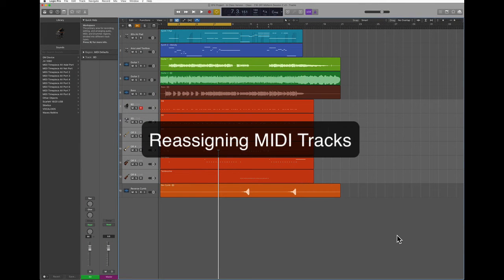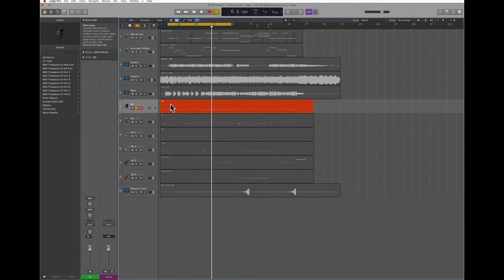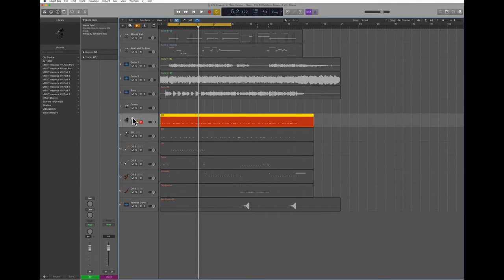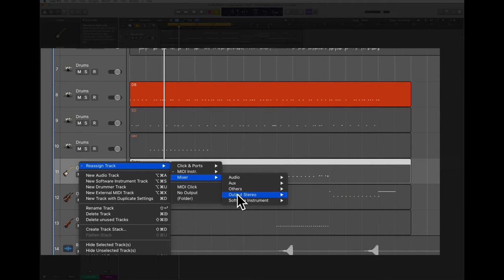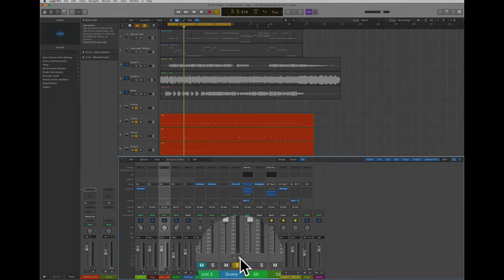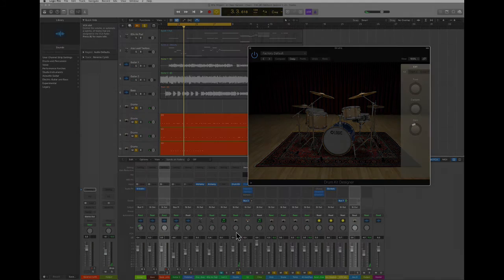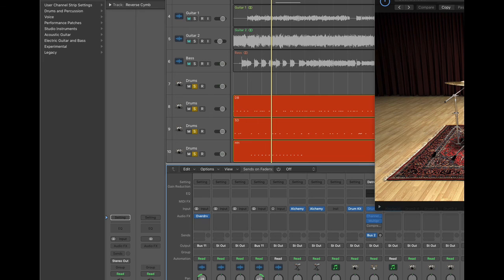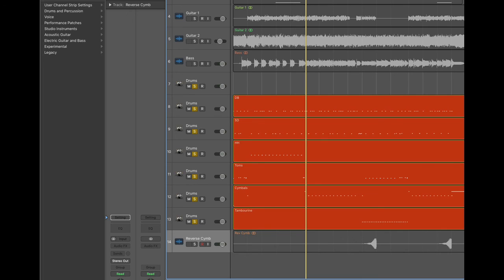MIDI Track Assignment in Logic Pro X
Here's a quick tutorial on how to assign any MIDI track to a software synthesizer in Logic Pro X